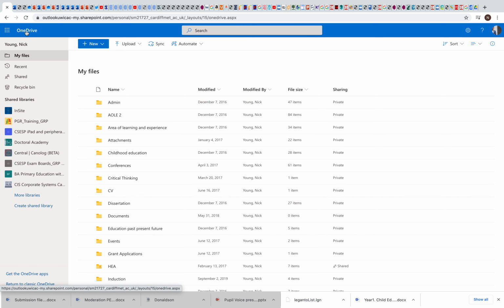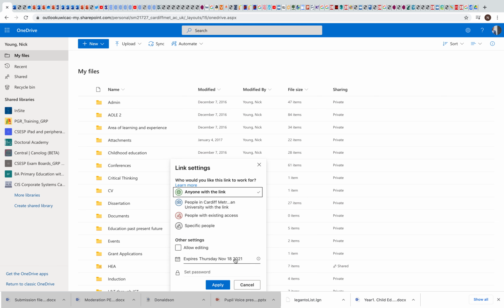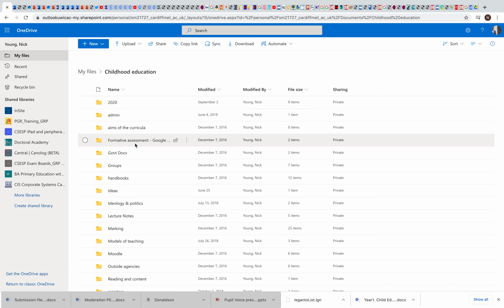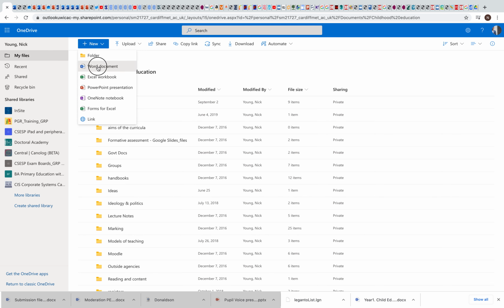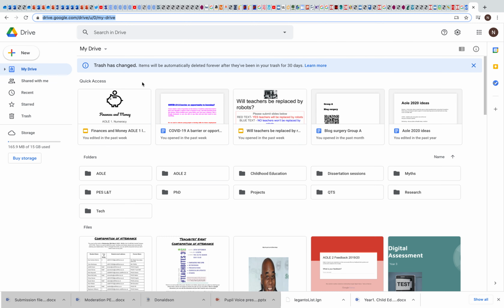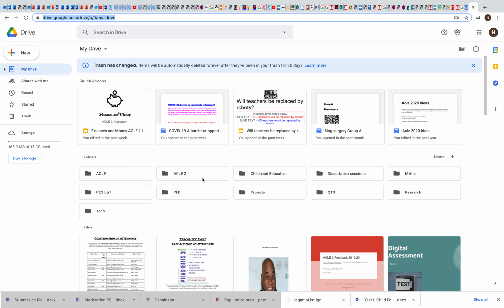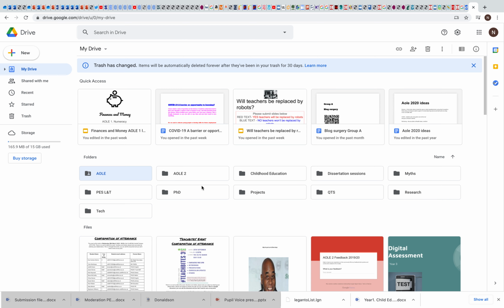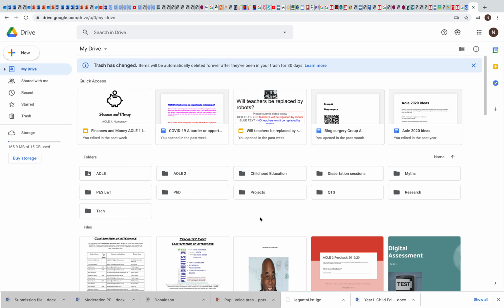A video demonstrating how technology can be used to help your group collaborate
In this short guide we look at OneDrive (free for all Cardiff Met students) and G Drive which are cloud applications and a perfect platform for you to share folders, documents and presentations for your group assessment.